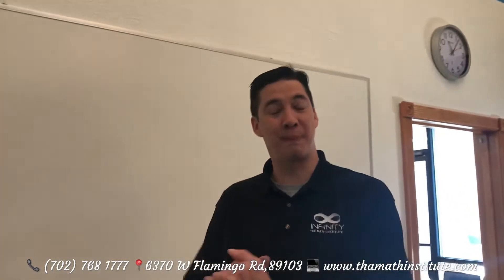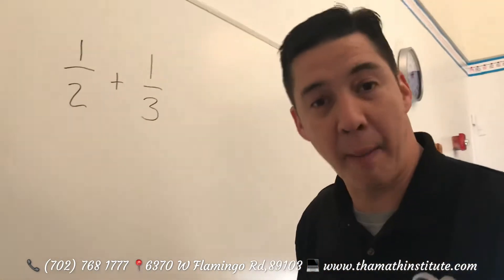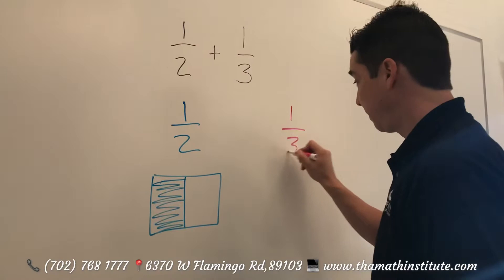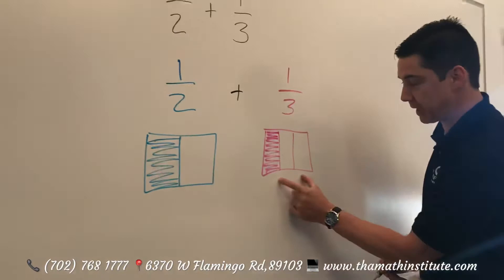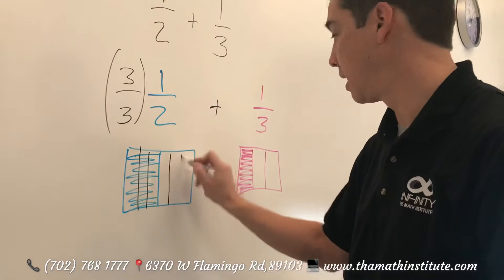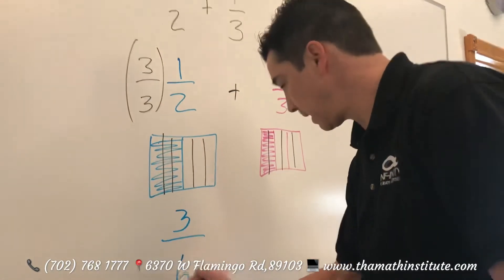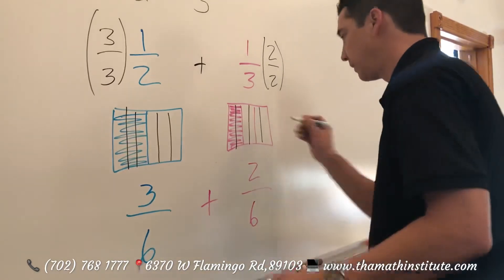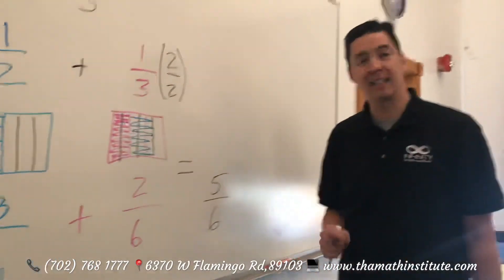Fractions (Part 2) / Mr. Bru